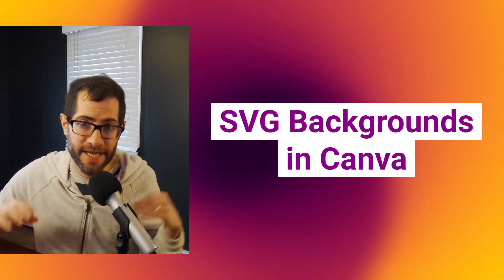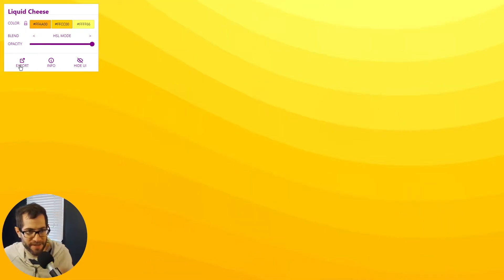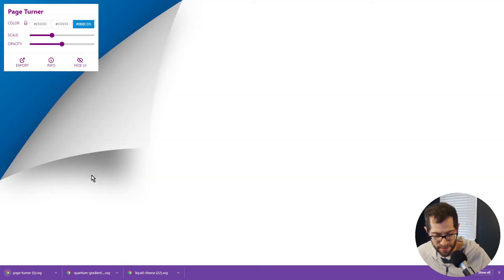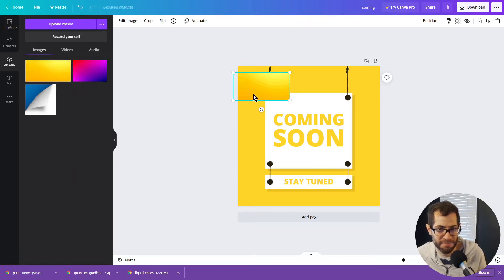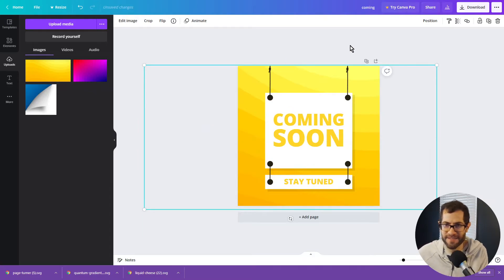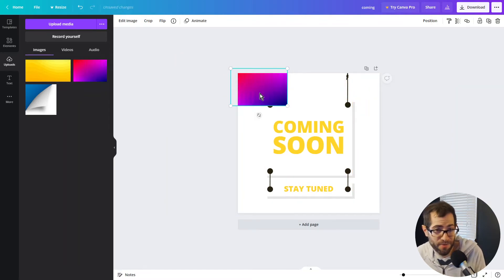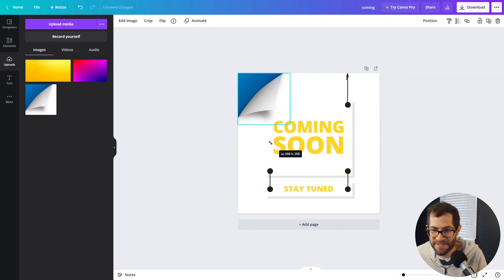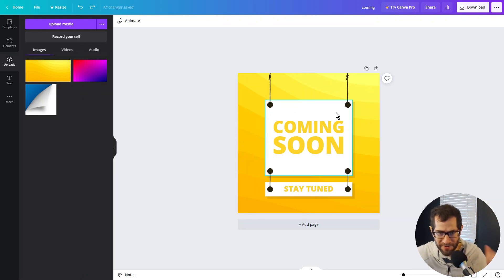How to add SVG Backgrounds into the Canva Editor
This is a quick demo on importing SVG Backgrounds into Canva.